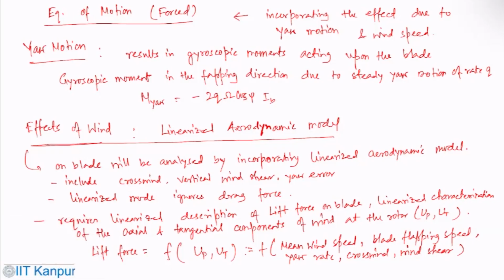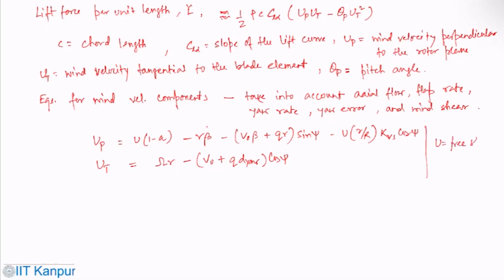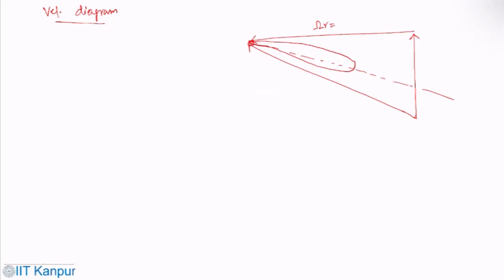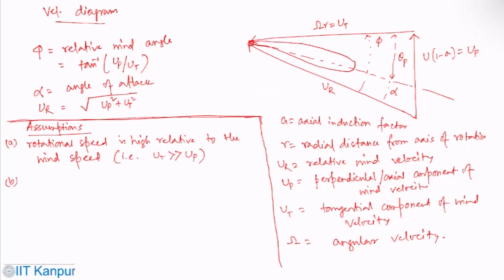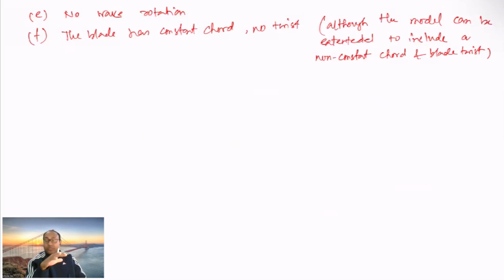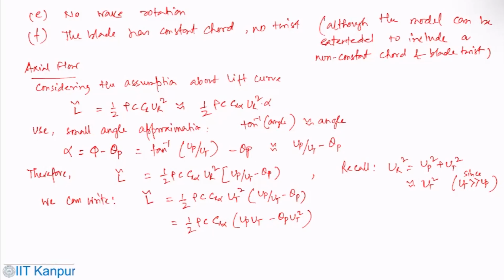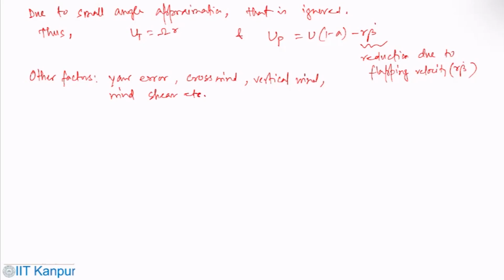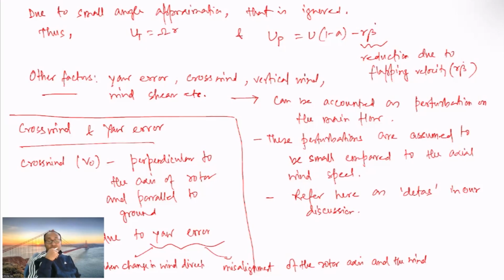Lecture 52: Mechanics: Linearized aerodynamic model